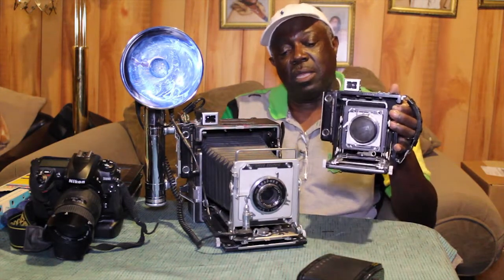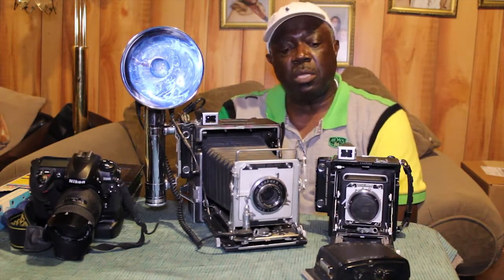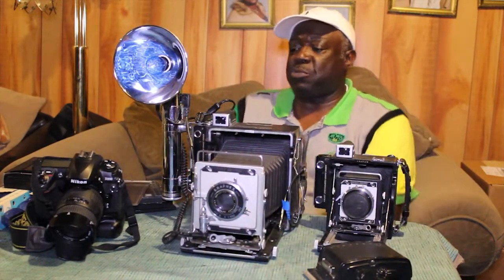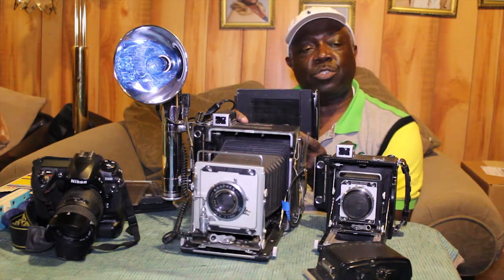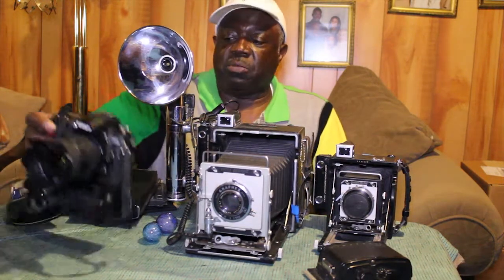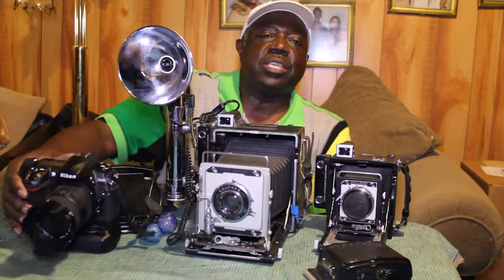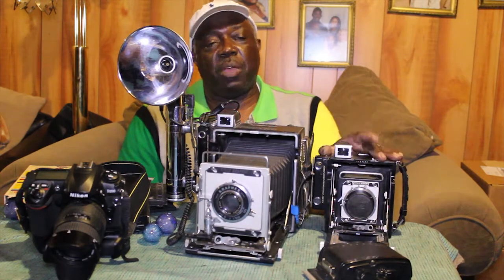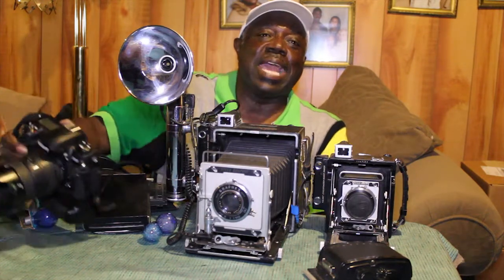Professional Photography: From Film to Digital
Nathaniel Warren, veteran photographer formerly doing business as Images By Nate, compares two dynamic photographic eras; film vs. digital photography.  Warren demonstrates this through a compare and contrast of the Century Graphic, the Crown graphic and the Nikon D200.